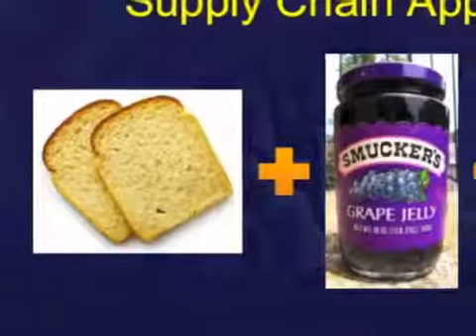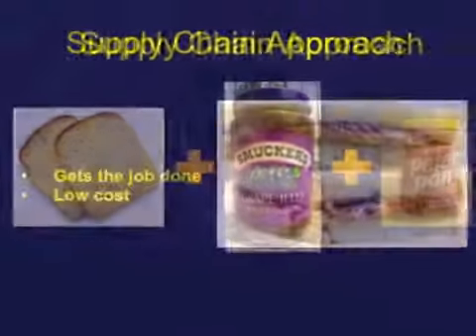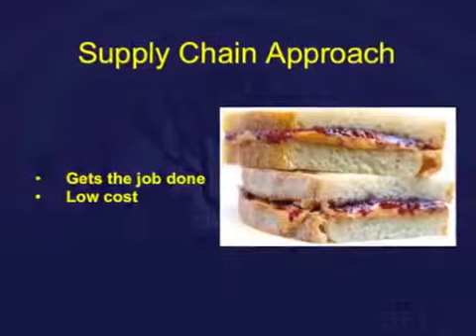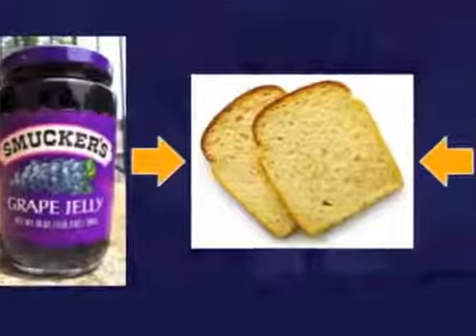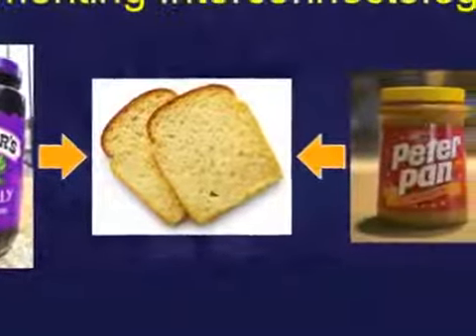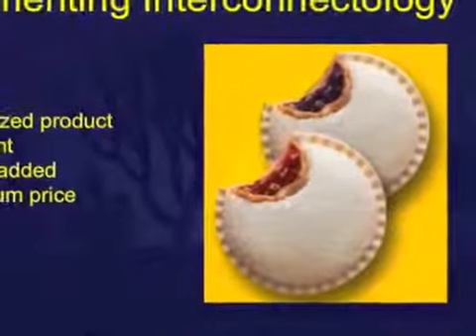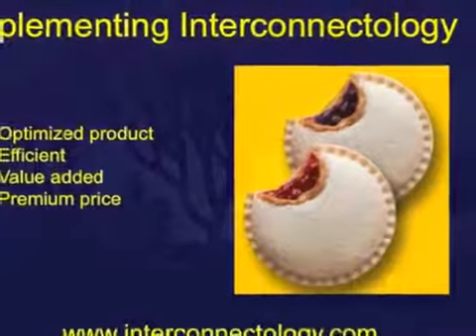Talking Points - Interconnectology- Inspiring a Paradigm Shift Part 1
At the BiTS Workshop 2013, the talk show segment, Talking Points, examined the concept of Interconnectology and how adopting new terminology can inspire a paradigm shift in the design and development of next-generation interconnect technologies, thereby impacting the semiconductor device manufacturing value chain. Hosted by Françoise von Trapp, 3D InCites, special guests included Scott Jewler, ANS Inc; Sitaram Arkalgud, Invensas; Chris Scanlan, Deca Technologies; and Ira Feldman, Feldman Engineering Associates.